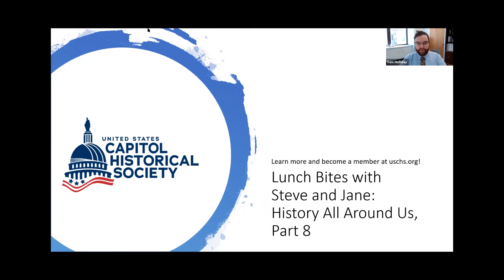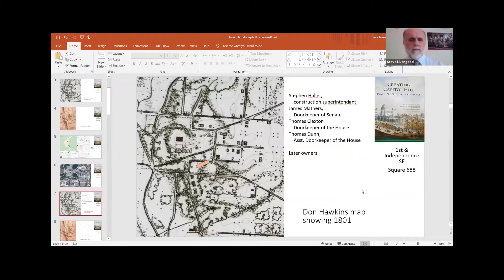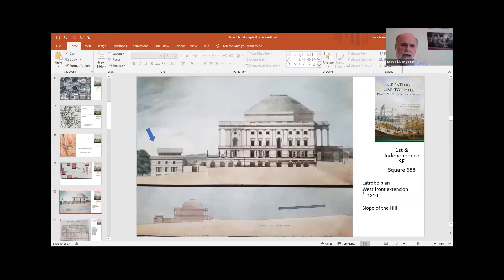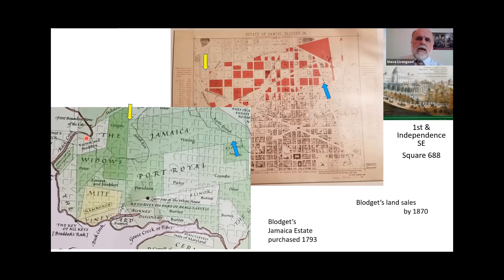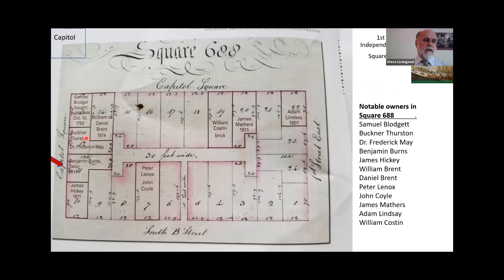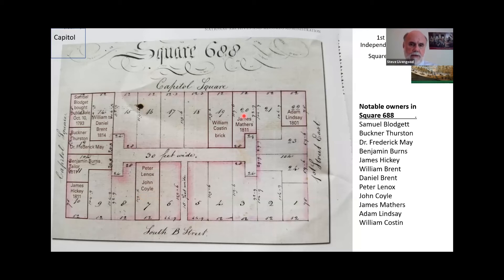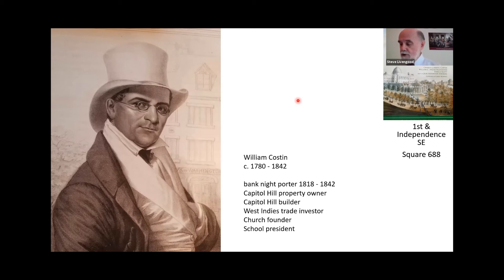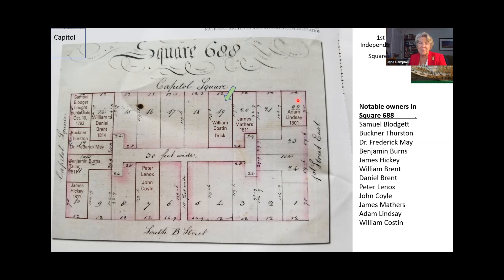Lunch Bites: History All Around Us, Part 8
On July 30th, 2020, USCHS Chief Guide Steve Livengood shared "Capitol Officials: Square 688" as the eight installment of his history all around us presentations. Based on the USCHS book "Creating Capitol Hill," Livengood told stories of the congressional officers and staffers who occupied the block which now forms the southeast corner of the Capitol Grounds. USCHS President/CEO Jane Campbell interviewed Steve and presented audience questions.